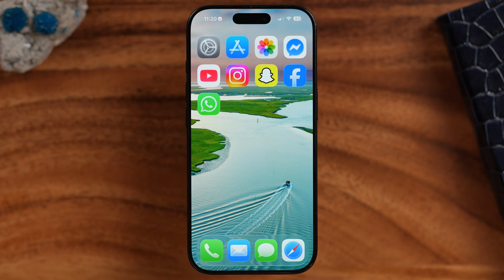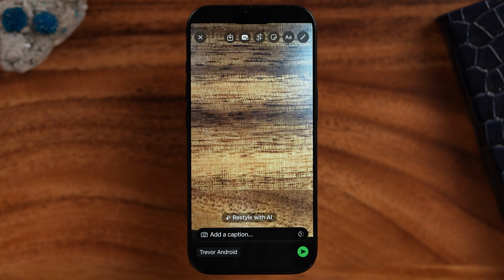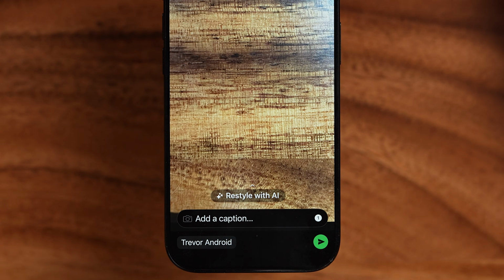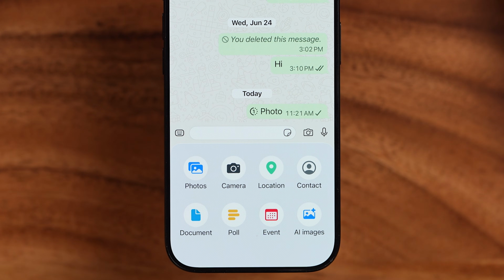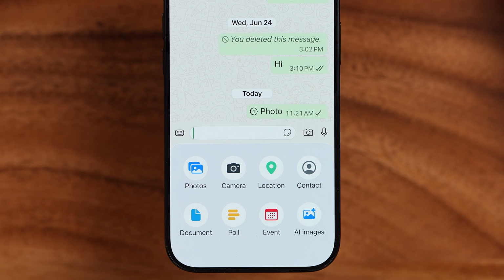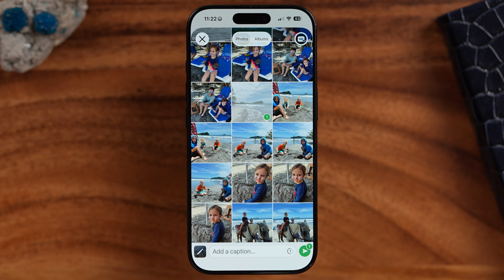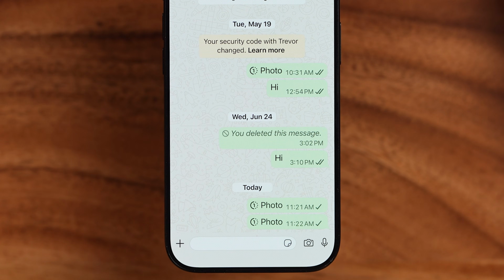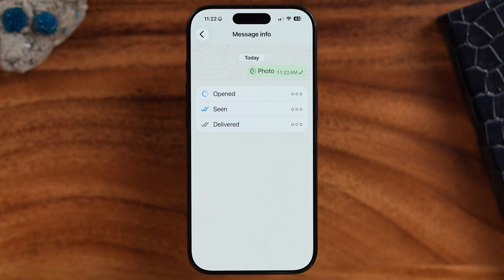How To Send View Once Messages On WhatsApp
I'll show you how to send a view once photo or message in your WhatsApp app.